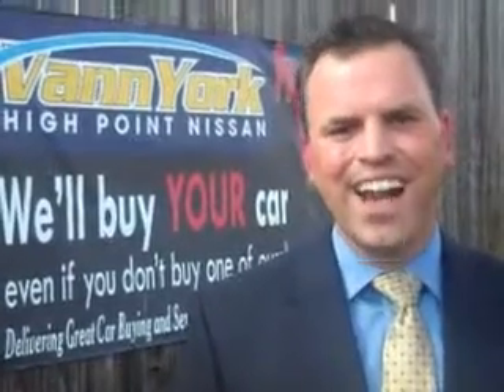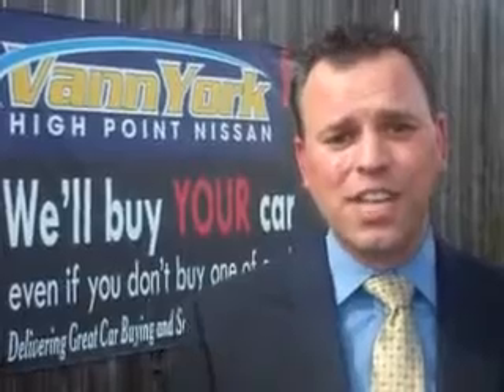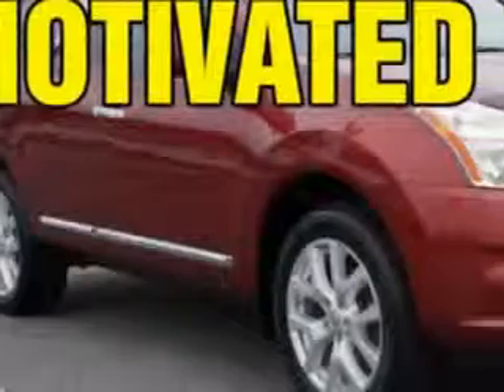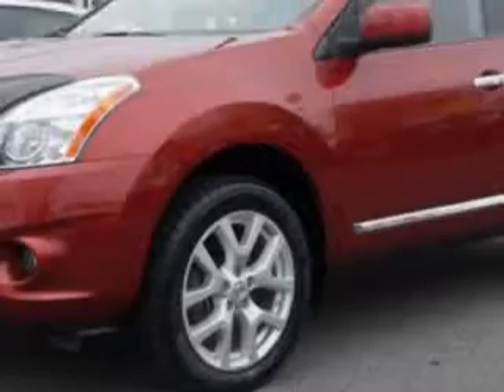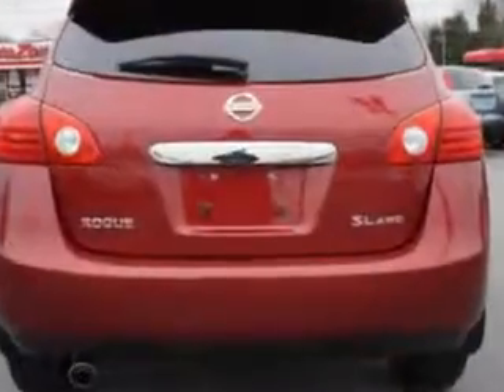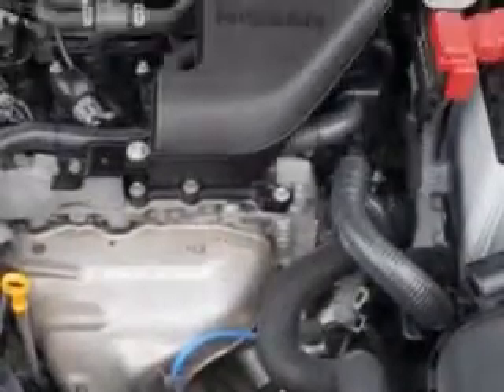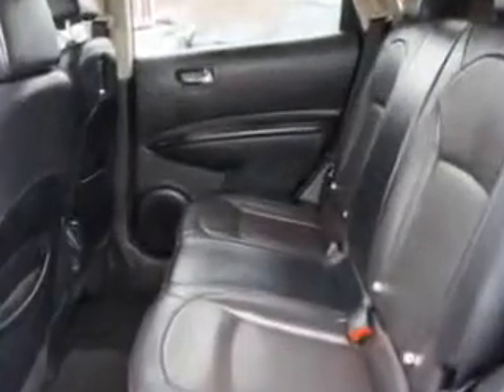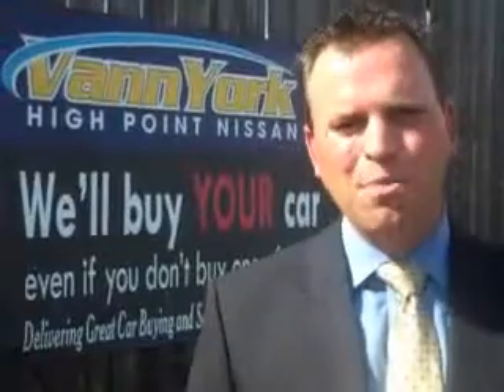Used 2011 Nissan Rogue SL Greensboro, Winston Salem High Point, Kernersville NC Vann York's High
MILES: 51,436
VIN:JN8AS5MV6BW280237

1810 S. Main ST.
High Point, North Carolina 27261